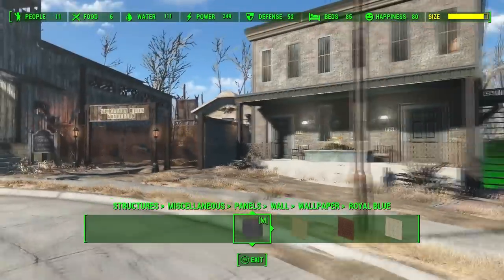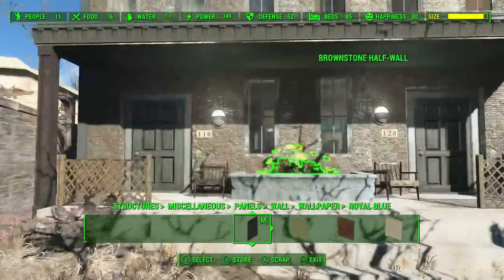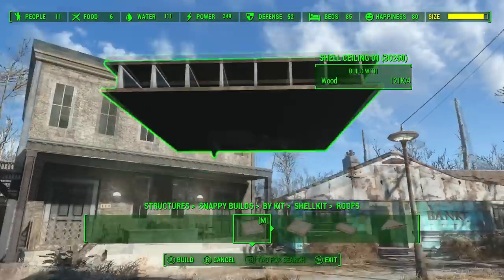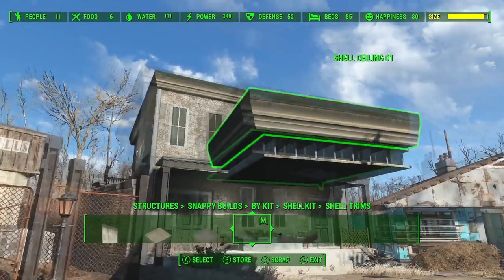Fallout 4 | High End Apartments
Here is the high end apartments build in Sanctuary Hills. Let me know what you think!

Cordless

Mod List
Xbox: Bethesda.net